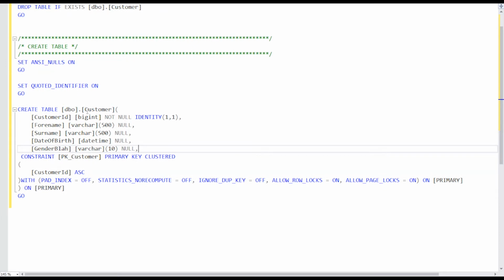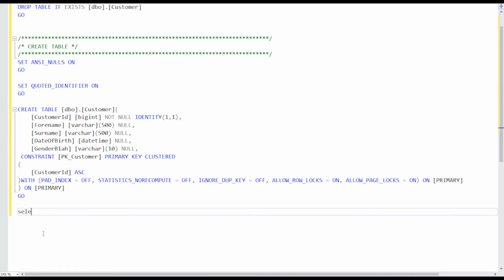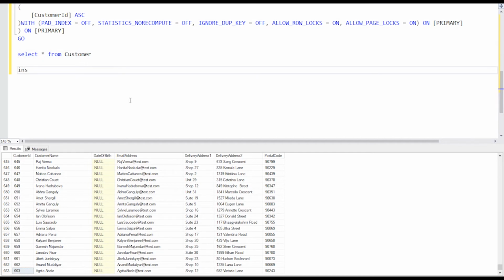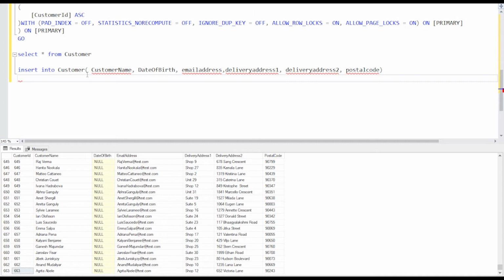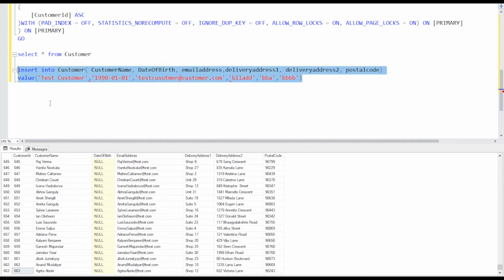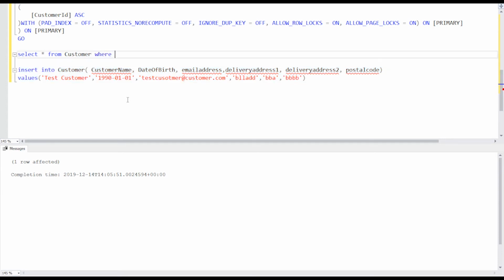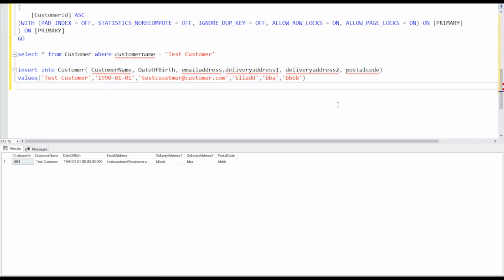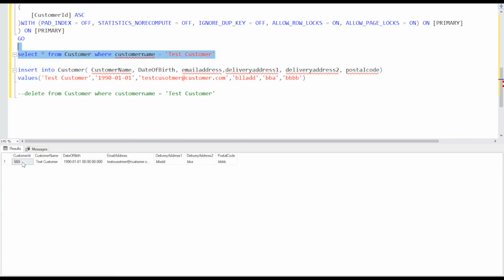How to Create Auto-Increment Columns in SQL - A Beginner's Guide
In this video, we'll explore how to create auto-increment columns in SQL, an essential tool for managing and organizing data in a relational database. We'll walk you through the steps for creating an auto-increment column and explain how to use this feature effectively in your database design.

We'll start by explaining what auto-increment columns are and why they're important, then we'll dive into some common examples of how to create them in SQL. We'll also discuss best practices for using auto-increment columns, including considerations such as data types, primary keys, and indexes.

Whether you're new to SQL or an experienced developer looking to brush up on your skills, this video is a must-watch. Join us on this auto-increment journey and learn how to take your database design to the next level!

Audio - Thanks to Benjamin for the amazing music. Check out his full collection from his website -